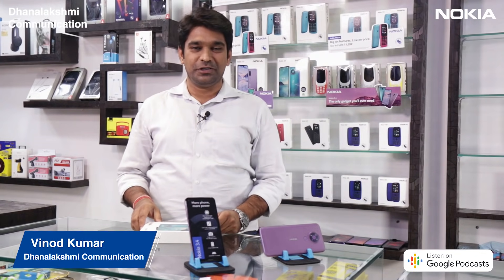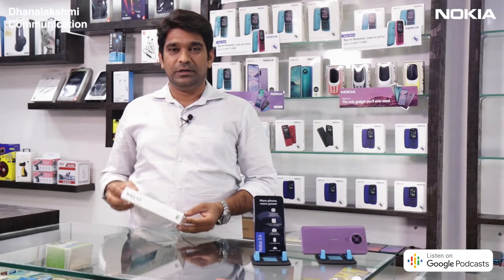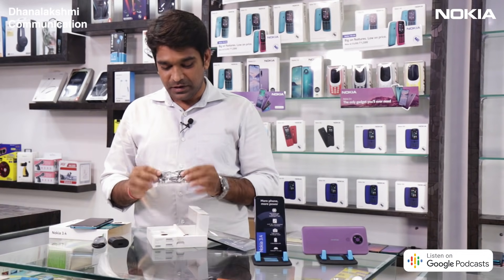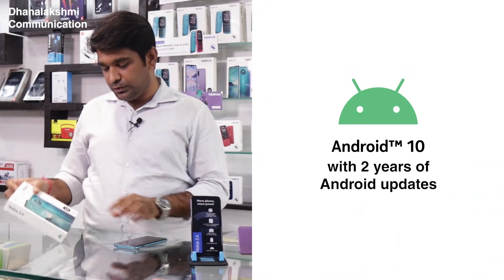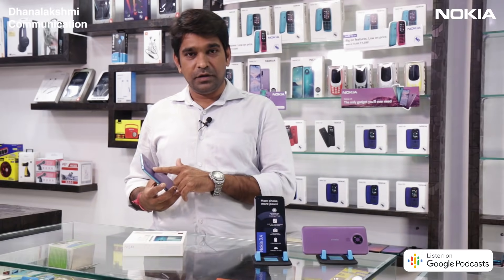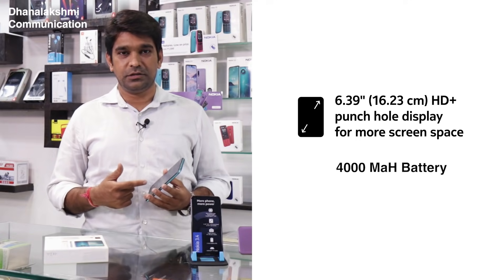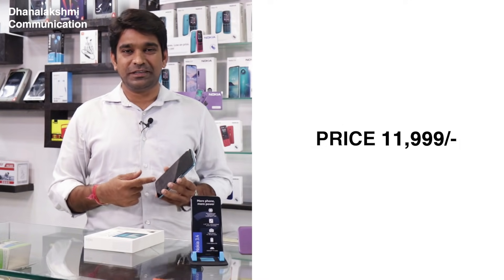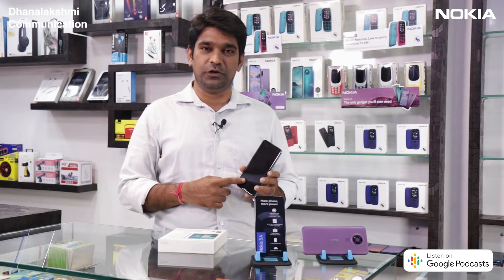Nokia 3.4 Review & Unboxing | Dhanalakshmi Communication